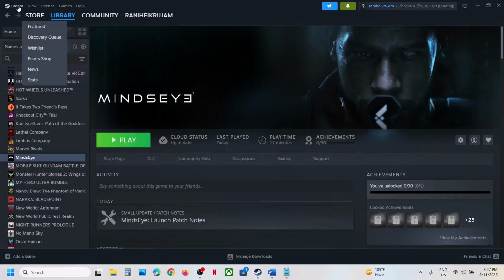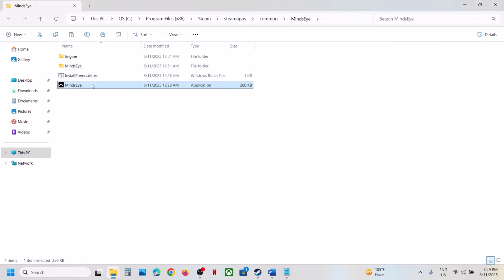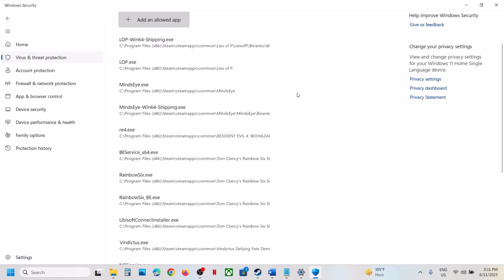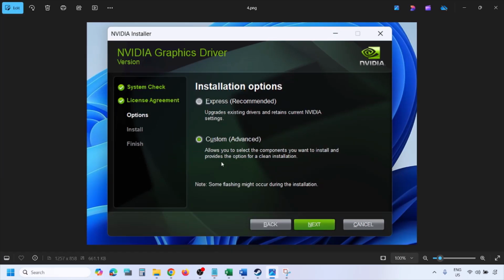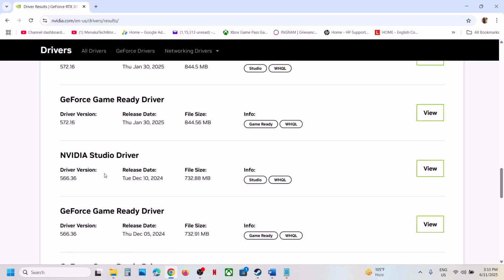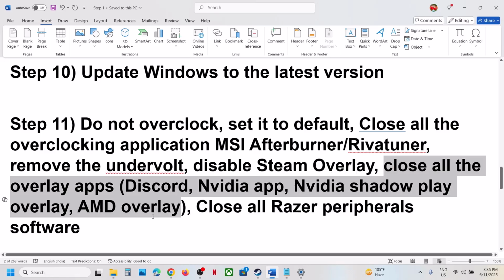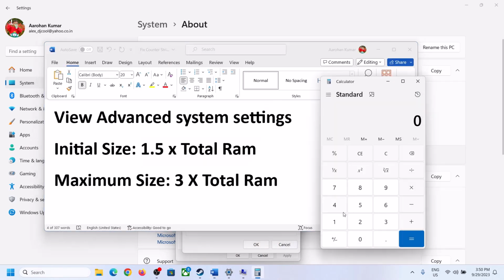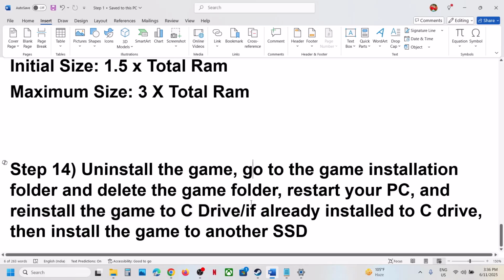Fix MindsEye Crashing/Crash On Startup/Crash To Desktop(CTD)/Freezing On PC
How To Fix MindsEye Crash On Startup/Crash To Desktop (CTD), How To Fix MindsEye Crashing & Freezing On PC
Step 2) Rename/Delete config folder (saved settings will be lost) Rename the save game files, create a backup first (Save game progress will be lost)
Step 11) Do not overclock, set it to default, Close all the overclocking application MSI Afterburner/Rivatuner, remove the undervolt, disable Steam Overlay, close all the overlay apps (Discord, Nvidia app, Nvidia shadow play overlay, AMD overlay), Close all Razer peripherals software